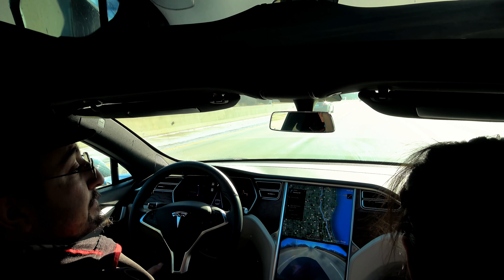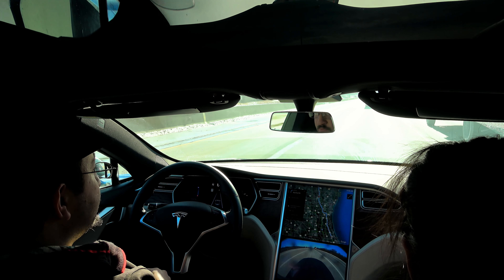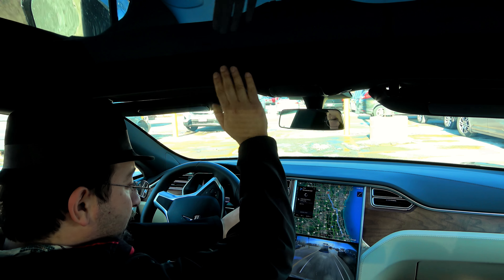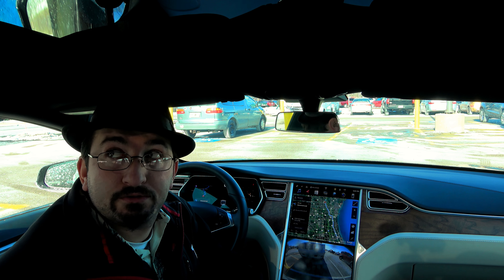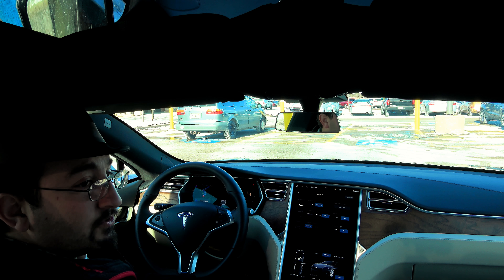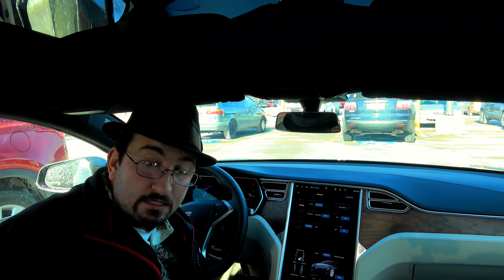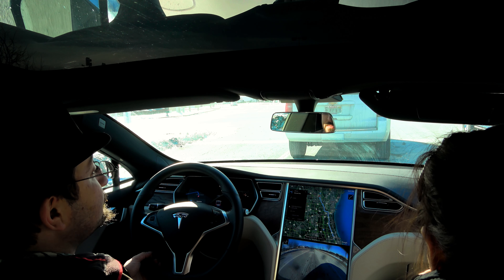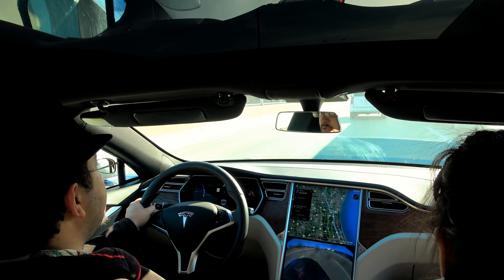Tesla 100D Review 500 Miles Later - BRAND NEW CAR Part 2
500 Miles later. On our way back to Highland Park service center to return this loaner, and pickup my 90D back from service. This brand new 100D now has just over 600 miles on the odometer. I've had some time to try the features and functions.
   One thing I don't cover in this video, completely forgot about it is Bio-hazard Defense Mode. I tested this feature out on a good number of situations. In general, I don't think it works as well as they claim. Some "Smells" I tested it on are as follows:
1: Cow Poop (This is Wisconsin after all...) Reduced but not eliminated Cow Poop smell in the cabin.
2: Diesel Exhaust; made no noticeable difference in Diesel Oder. We were following a few car lengths behind a "Clean Diesel" Bus.
3" Petroleum Smell; Drove past Costco gas station in the parking lot, Bio Hazard mode was already on and running, still got Filling Station Gasoline Oder
4; Other car exhaust; Petrol car exhaust smell. That Rich Exhaust smell when a ICE Vehicle is being driven with a really cold engine.
5: Milwaukee County Sewage Treatment facility; Driving the Overpass that is directly above the Milwaukee County Sewage District (Jones Island), no difference in Oder.

Autopilot Calibration: The autopilot sensors can sometimes take some time to calibrate when a car is new. This usually takes around 100-150 miles of driving AT MOST. With 600 miles on the ODO, no difference what so ever in AP2 performance. It is still light-years behind in RELIABILITY compared to AP1. I'd rate AP2 as being only 25-50% as reliable as AP1 at this time (Over 1 year and 2 months after release of the AP2 hardware).